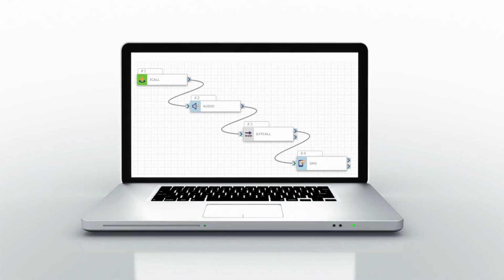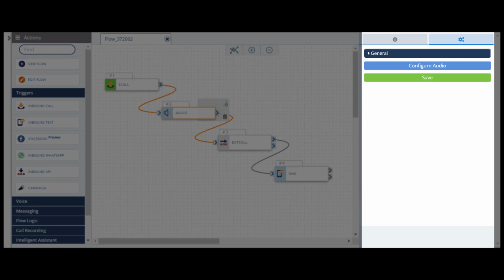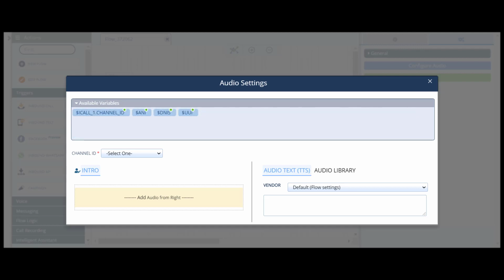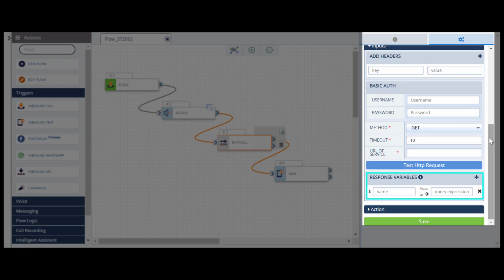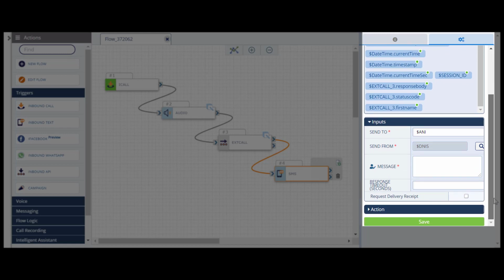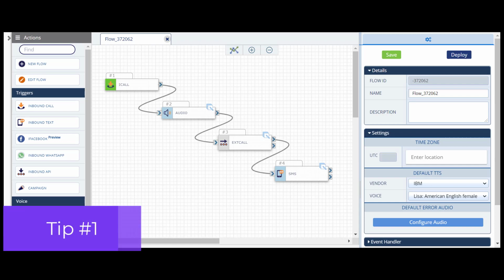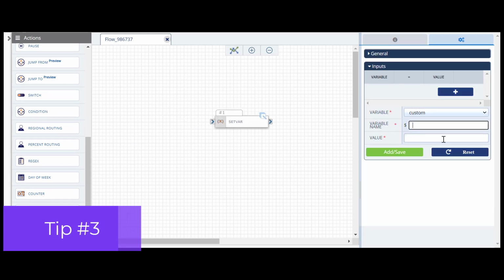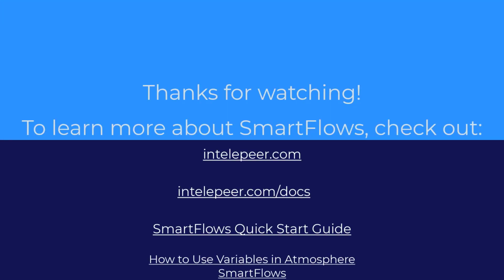SmartFlows - How to Use Variables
Whether you are creating a message, including business logic in your flow, or receiving data from an external system, add variables to your flow to make your life easier and improve your customer’s experience.